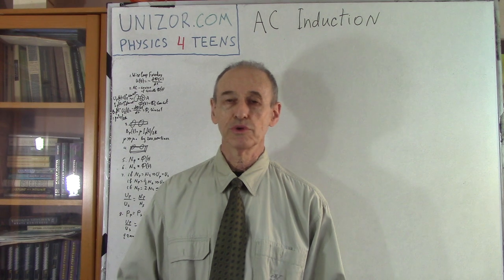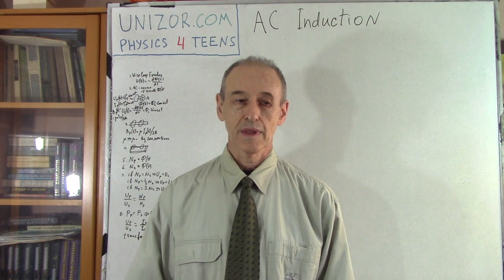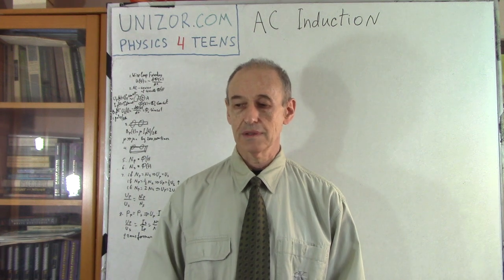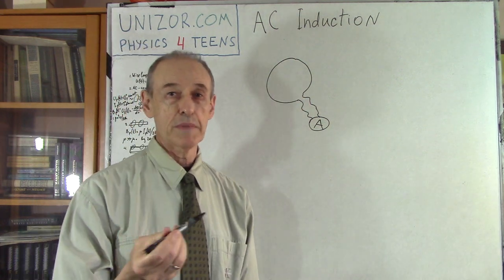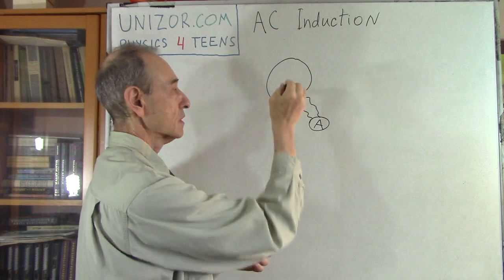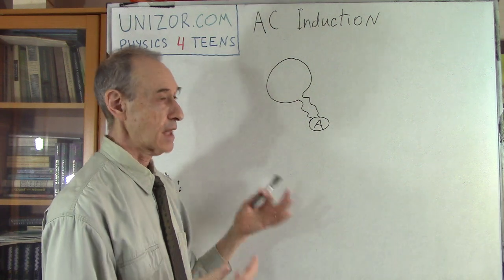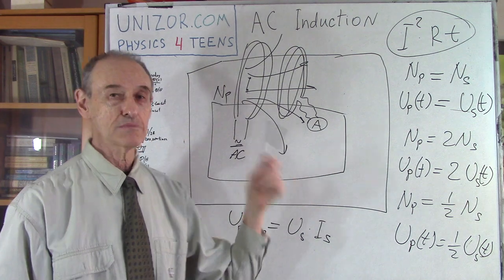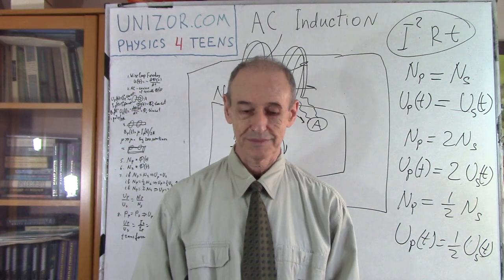AC Induction: UNIZOR.COM - Physics4Teens - Electromagnetism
Alternating Current Induction

The Faraday's Law of electromagnetic induction states that a variable magnetic flux Φ(t) going through a wire loop generates in this wire loop an electromotive force EMF=U(t) equal in magnitude to a rate of change of the magnetic flux:
U(t) = −dΦ(t)/dt
where the meaning of the minus sign was explained in the lecture about self-induction previously in this course.

Let's start from a simple experiment just to demonstrate the principle of AC induction - two wire loops near each other, one with AC in it, another with no source of electricity.
Since the AC in the primary loop is variable (more precisely, sinusoidal), the intensity of the magnetic field generated by it is also variable.
Therefore, the magnetic flux going through the secondary loop is variable (also sinusoidal) with the generated EMF (first derivative of magnetic flux) not equal to zero and also sinusoidal since the derivative of sin(x) is cos(x) and derivative of cos(x) is −sin(x), as we know.

Recall from the earlier presented lecture "Magnetism of Electric Current in a Loop" that the intensity B of a magnetic field at the center of a wire loop in a vacuum equals to
B = μ0·I/(2R)
where
μ0 is the permeability of free space,
I is the electric current going through a wire loop (maybe variable as in the case of AC),
R is the radius of a wire loop.

If, instead of a vacuum, we have some other material inside a loop, the intensity of a magnetic field will be different. The formula will be almost the same, just the permeability of free space μ0 should be replaced with permeability of the corresponding material μ.

Experimentally obtained data tell us that one of the greatest permeability is that of so-called ferromagnetic materials - those that contain iron. Actually, pure iron has the permeability of about 200,000 greater than vacuum. So, if we have a ferromagnetic material inside the primary wire loop in our experiment, the magnetic energy will have a choice - to go through highly resistant space around this ferromagnetic material or to go through it with much less resistance.

Our next practical improvement is related to the fact that the vector of intensity of a magnetic field is an additive function. That is, the intensity of a combined magnetic field of two or more sources equals to a vector sum of intensities of all component fields.

We can use multiple loops in the primary coil, which is a source of magnetic field, instead of a single primary wire loop in our experiment.
Let's wind NP primary loops of wire in a coil around our ferromagnetic core. Connected to the same source of AC and having the same sinusoidal current going through them, each loop will create a magnetic field and all these NP fields will have to be added together to get the resulting magnetic field intensity.

So, the generated magnetic flux of such a coil will be NP times greater than the one by a single loop. Its inductive effect on the secondary wire loop will be NP times stronger.

As the next practical improvement of our experiment, let's use a coil of NS wire turns instead of a single secondary loop.
Each turn of this secondary winding will have the same magnetic flux flowing through it and will induce an electromotive force (EMF) proportional to a rate of change of magnetic flux. All these EMF in each turn of a secondary wire are sequential to each other and should be added together to get the resulting EMF in the secondary circuit.
So, the EMF induced in a secondary coil of NS wire turns will be NS stronger then the EMF induced in a single secondary loop.

So, changing the number of turns in the primary wire coil NP, we proportionally change the variable magnetic flux, which, in turn, proportionally change the induced EMF in the secondary coil.
Analogously, changing the number of turns in the secondary wire coil NS, we proportionally change the induced EMF in this wire coil.

This can be expressed as
UP(t)/US(t) = NP/NS

But changing the EMF has its consequences.
The Conservation of Energy Law is still supposed to be held. The power produced by AC in the primary coil in an ideal transformer is completely transferred to the secondary coil, which means
P(t) = UP(t)·IP(t) = US(t)·IS(t)

From the equation above follows that increasing the EMF in the secondary coil causes proportional decreasing in the electric current in it and vice versa:
UP(t)/US(t) = IS(t)/IP(t)

The formulas above are the basic principle of working of transformers - devices used to increase the AC voltage, while proportionally decrease the electric current and, therefore, decrease losses related to transmission of electricity along long wires and also used to decrease this voltage, while proportionally increase the electric current at the location of homes and electric devices that need the lower voltage in the outlets with higher amperage.